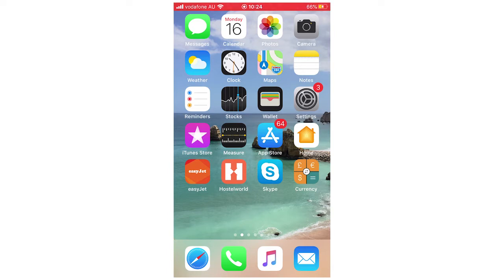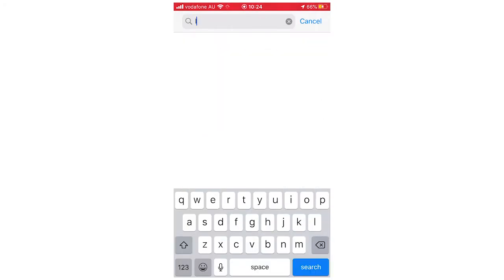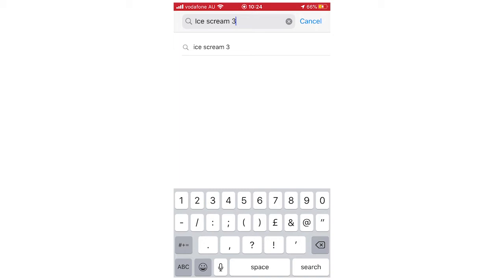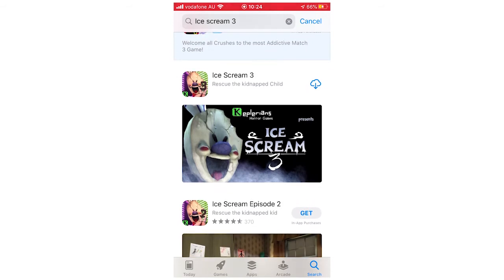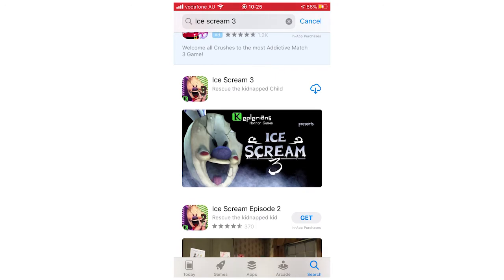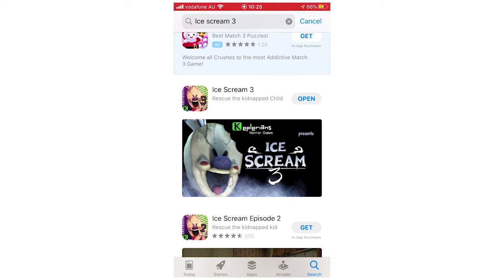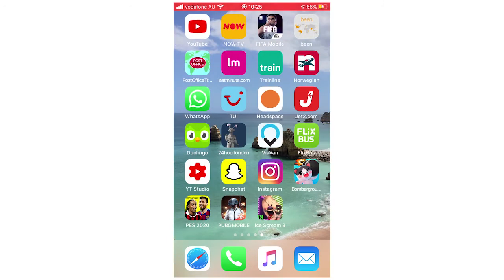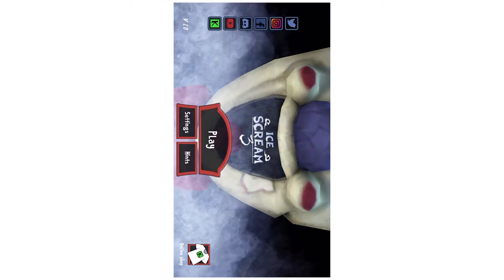How to Download Ice Scream 3 and Play the Game (Android, iOS)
How to Download Ice Scream 3 and Play the Game (Android, iOS). Step by step instructions of how to download and play the ice scream 3 horror neighborhood game on your phone for Android and iOS operating systems with the Ice Scream 3: Horror Neighborhood app new update in 2020. You can do this on Samsung Mobile, Apple iPhone, Nokia Mobiles, LG Phones, Huawei Mobile's, ZTE Phone's, Google Devices, Sony Device's & the TCL Device. This tutorial guide commentary voice over is done by a native English language speaker.